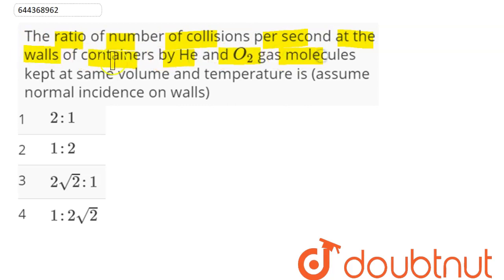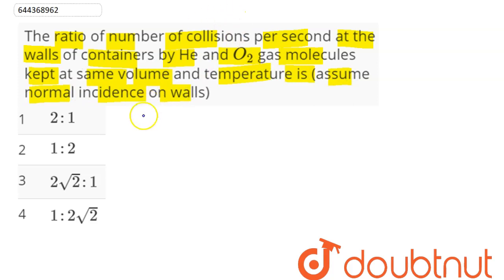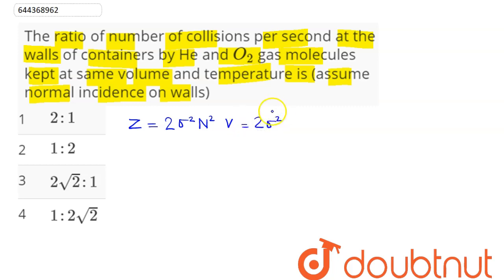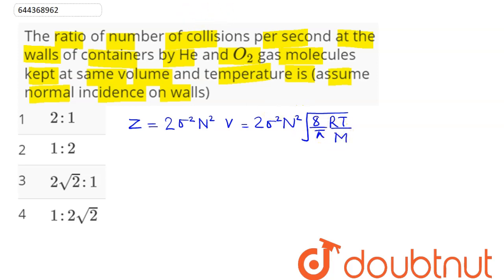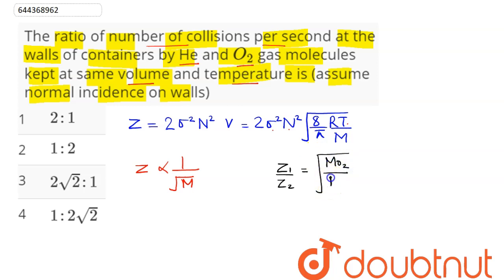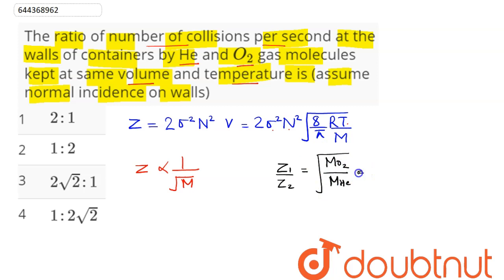The ratio of number of collisions per second at the walls of containers by He and O_(2) gas mole...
The ratio of number of collisions per second at the walls of containers by He and O_(2) gas molecules kept at same volume and temperature is (assume normal incidence on walls)
Class: 12
Subject: PHYSICS
Chapter: KINETIC THEORY
Board:IIT JEE

👉 Have Any Query? Ask Us.